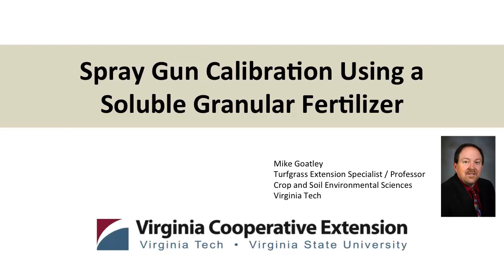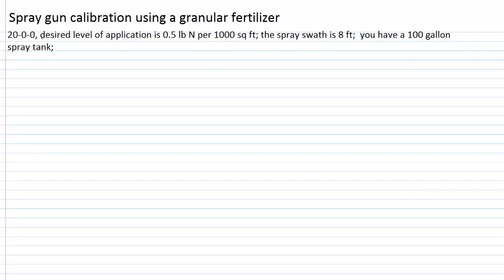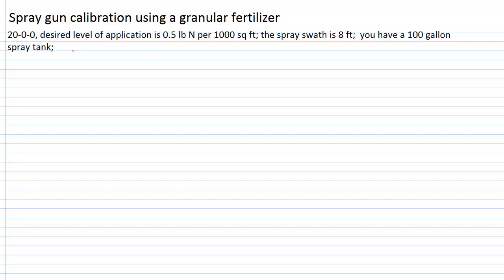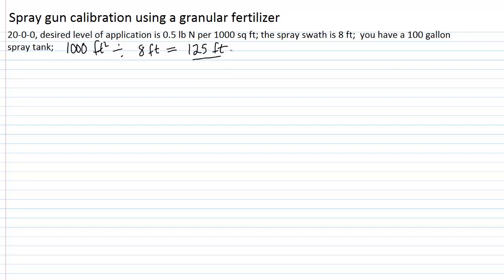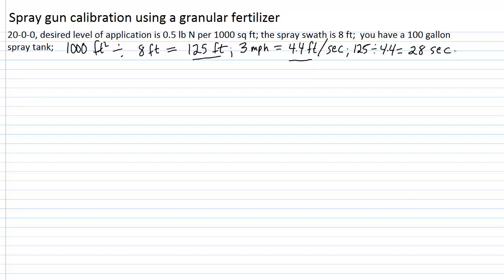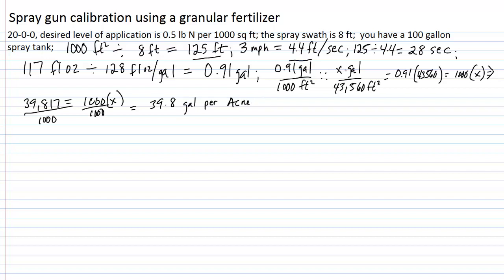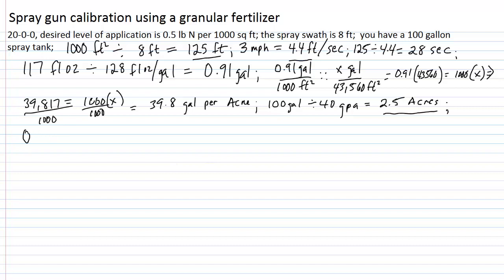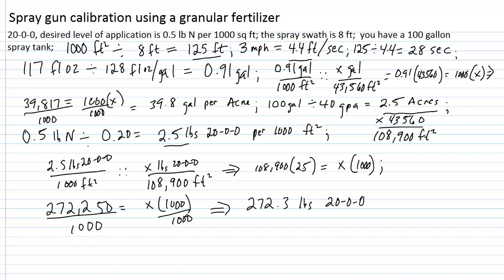Spray Gun Calibration Using a Soluble Granular Fertilizer